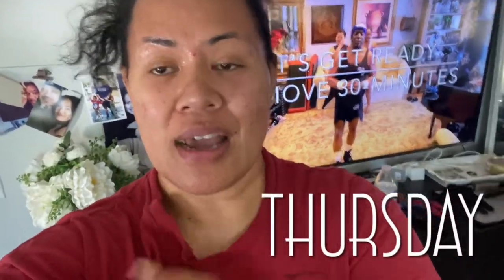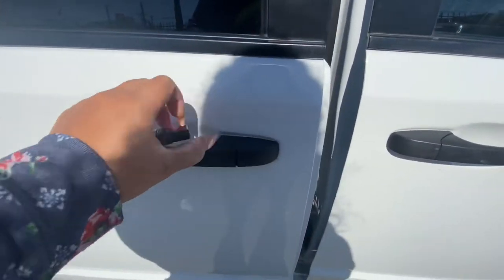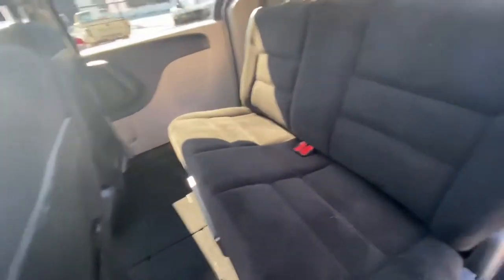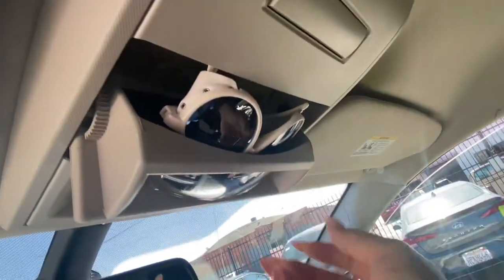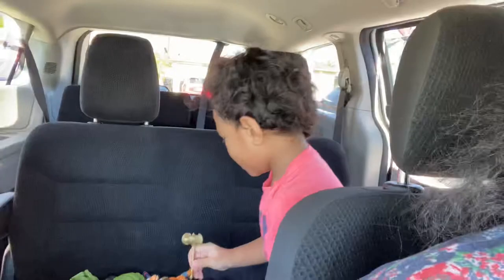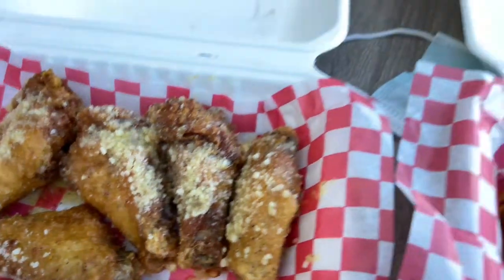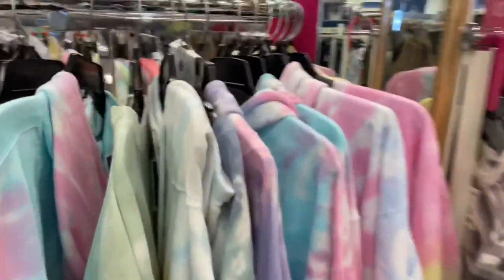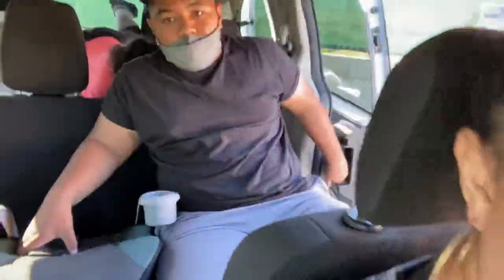Dodge Mini-van tour, Poppa shaves FIRST TIME, dancing in Marshall’s | VLOG #331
A little 411 about me...

•Los Angeles
•Nationality: Tongan/Samoan/British/Portuguese (Watch my AncestryDNA video above)
•Married to Sid
•SAHM
•Sidney (Poppa) 15
•Milika (Mili) 13
•Drake-Lucas (Lulu/Drakey) 6
•Blaze (Blazey/Z) 4